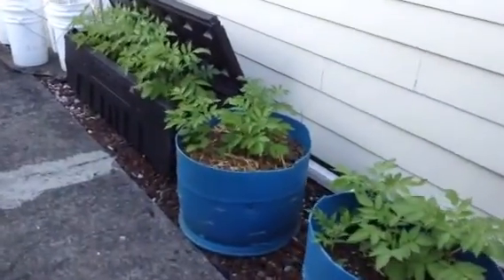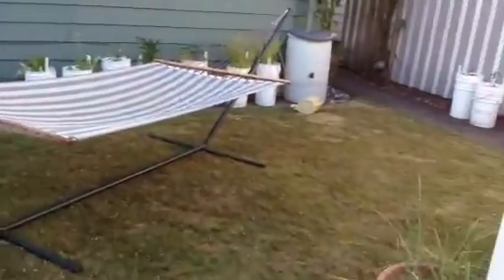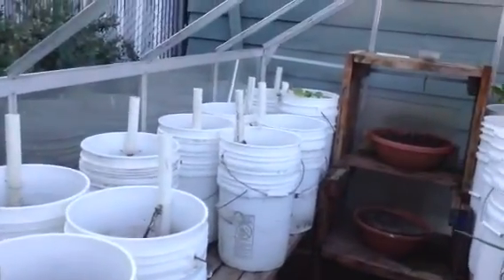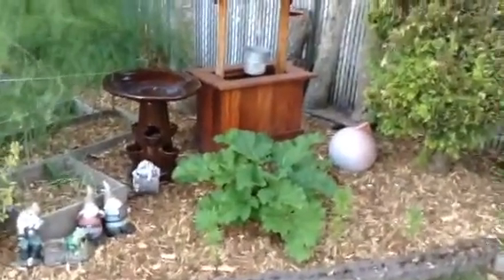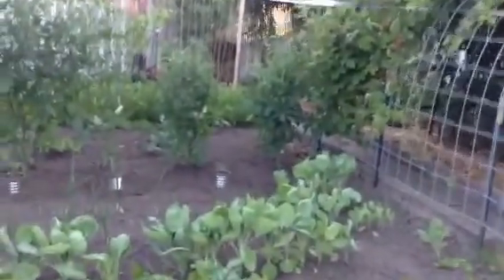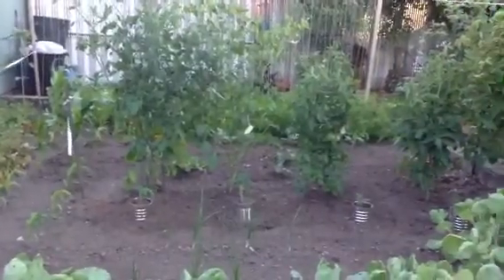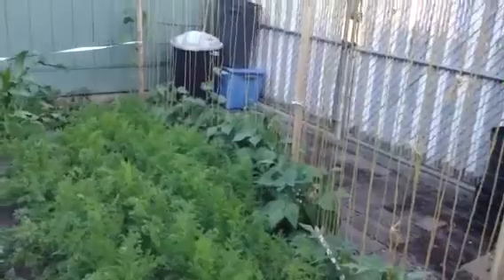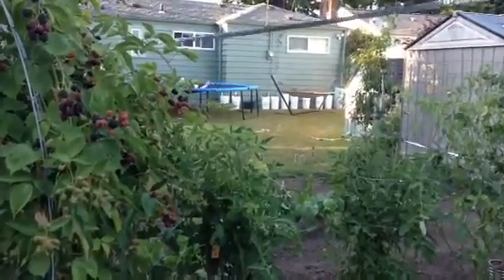Reino & David's Backyard Garden update.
After a very wet spring and replanting , things are now looking good.